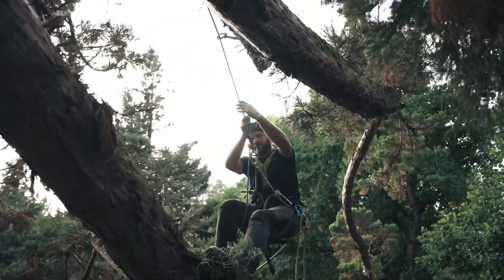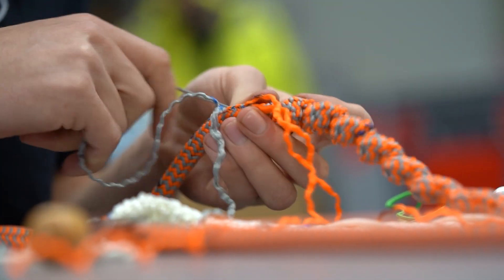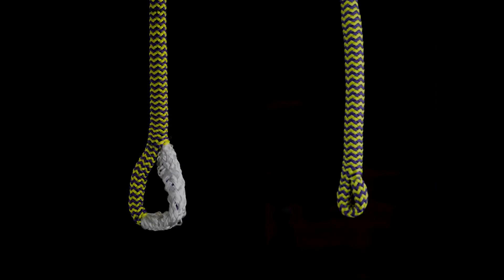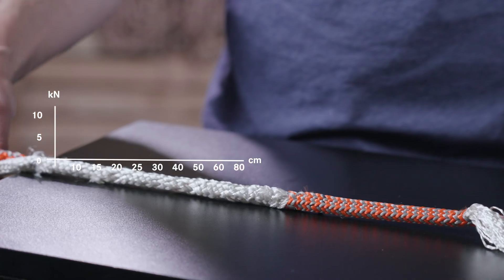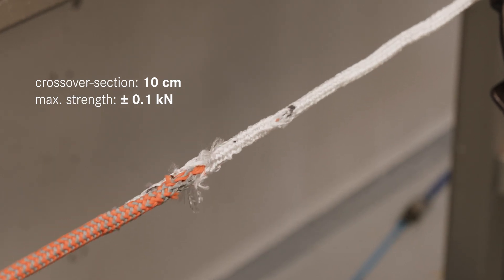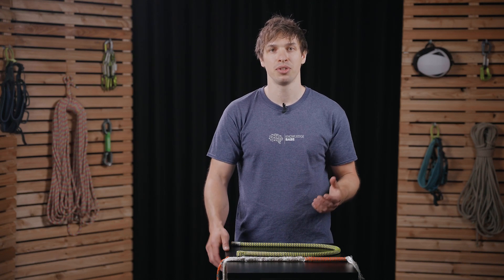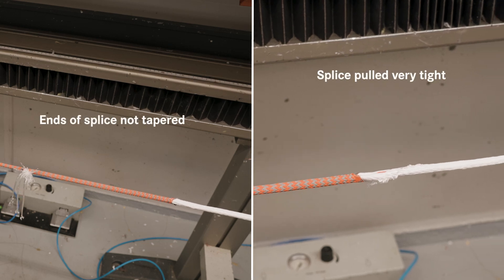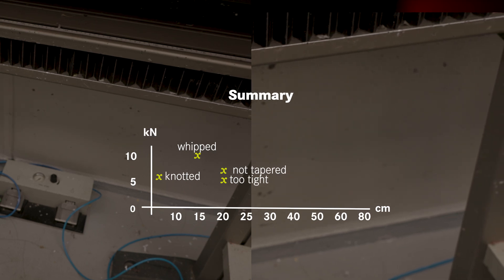Geeking out on Splicing Details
Mastering Splicing: Avoiding Critical Mistakes ⚠️

A rope is pretty useless without one thing: Some kind of end termination! 🤯 Whether it's knotted, spliced, or manufactured – in our last episode of this series for now, will geek out on some construction specific details.

We'll be breaking down the anatomy of splicing, examining the role of crossover sections, and showing why longer cross-overs don’t always mean higher strength. From incorrect measurements to untapered ends and overtightened crossovers, we show you the weak points that can harm the strength of your splice. And of course… stuff will break! 🔨

If your interested in more topics about ropes, check out our dedicated playlists for rope topics:

Or check out more detailed articles about ropes and their constructions and handling:

Chapters:
00:00 - Intro
01:00 - Making a mistake with the measurements
01:30 - How about cross-over lengths?
01:45 - The Experiment and Tests
03:50 - Summary